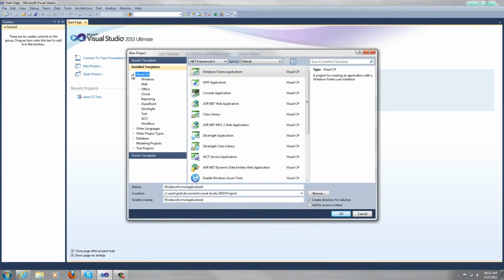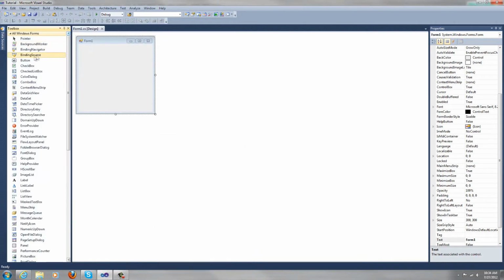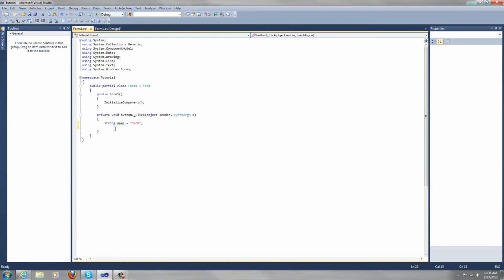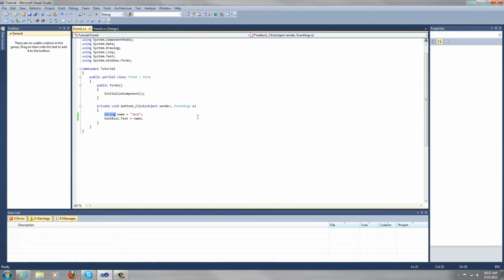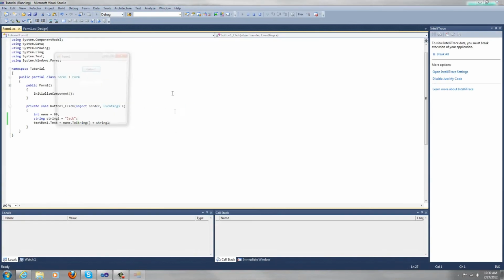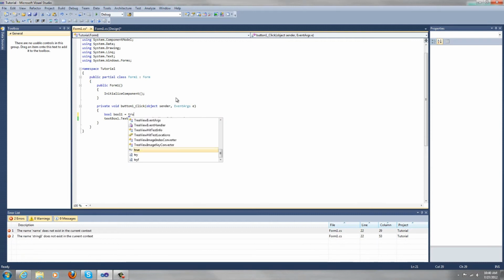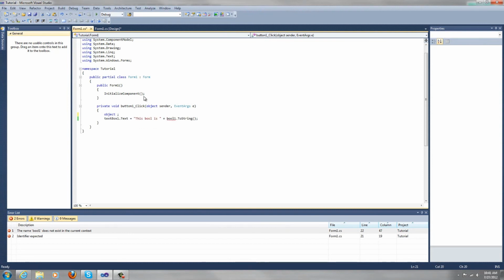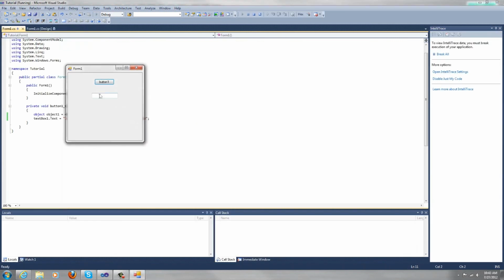Great C# Tutorial For Beginners (WEBSITE DOWN)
A great C# tutorial for beginners in C#, and beginners in programming. In this tutorial we will teach you the fundamentals of programming.